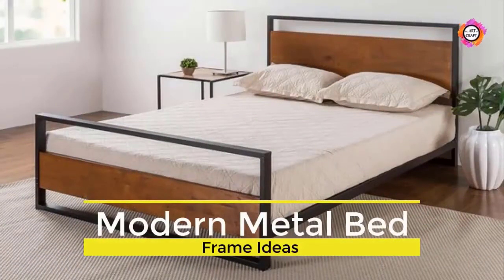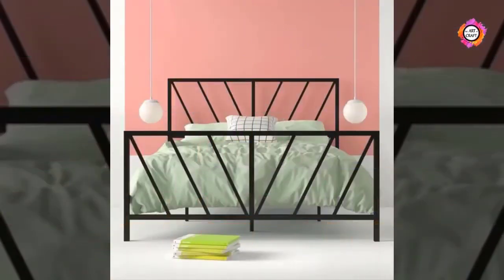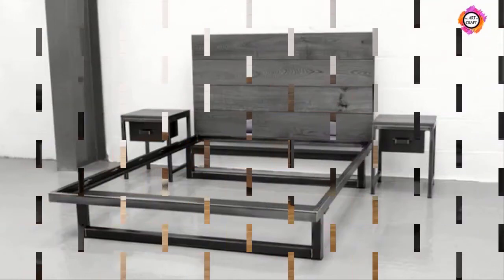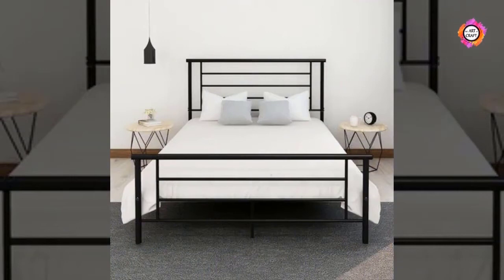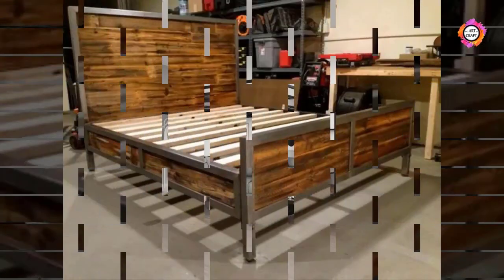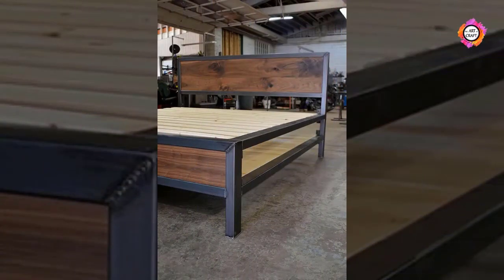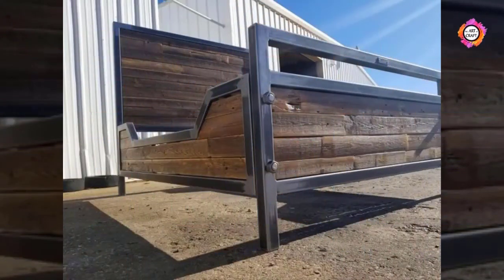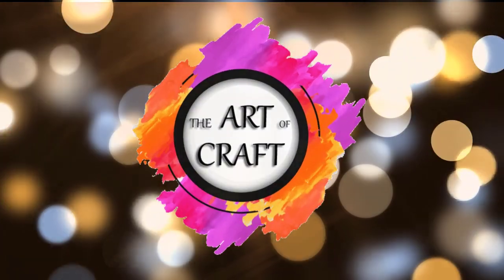Top 80 Best Metal Bed Frames of 2021 – Which Steel Frame You Should Buy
TODAY WE HAVE COLLECTED 80 AMAZING BED DESIGN IDEAS FOR YOU.